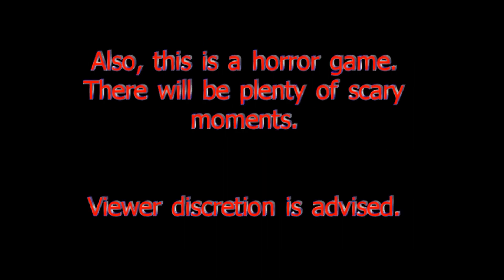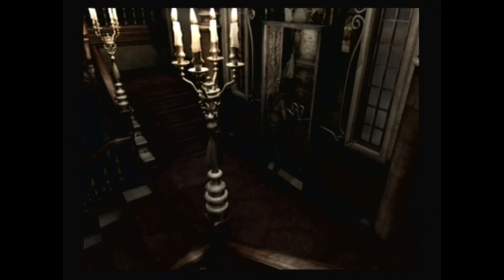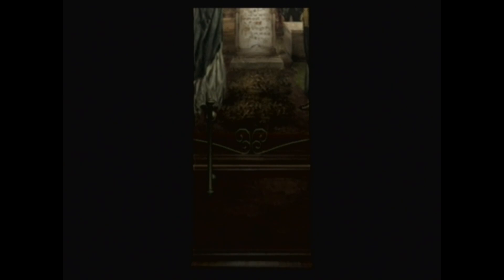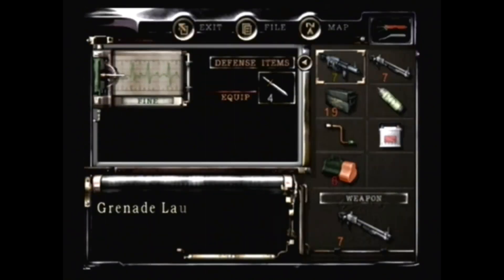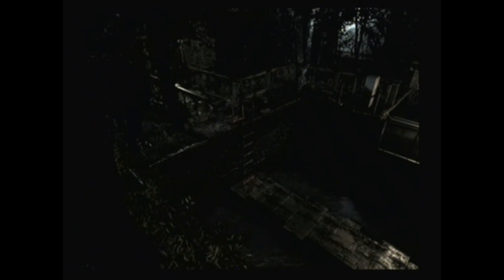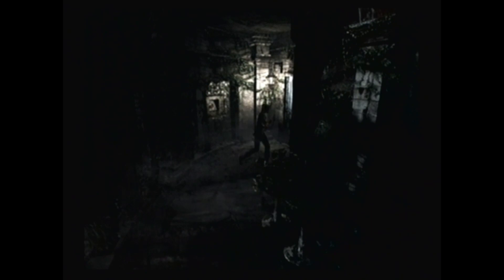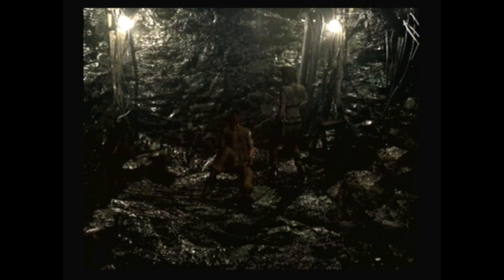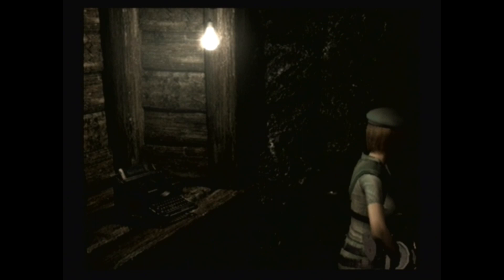Let's Play Resident Evil Remake (Blind) Part 19: Into the Underground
Time to head down under at last. Will it be much different?